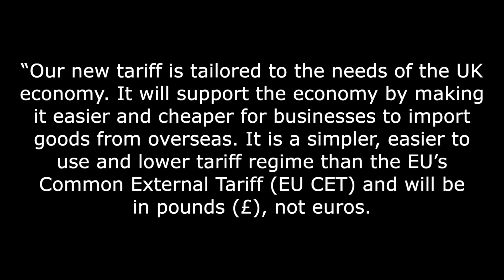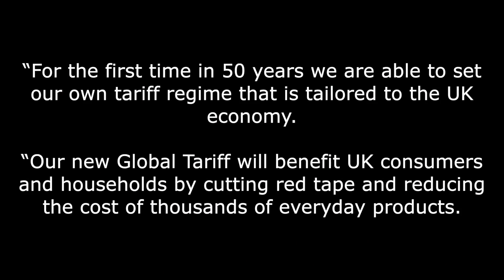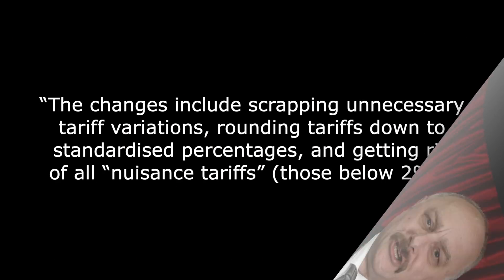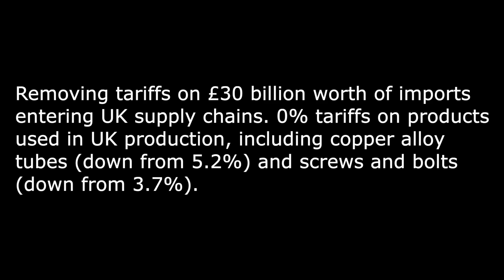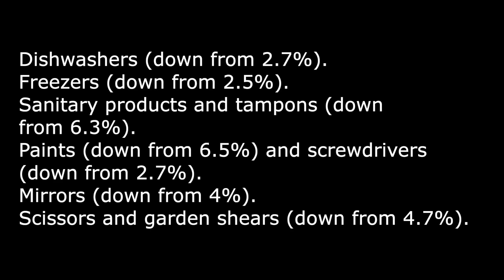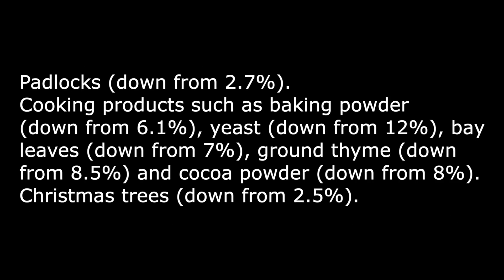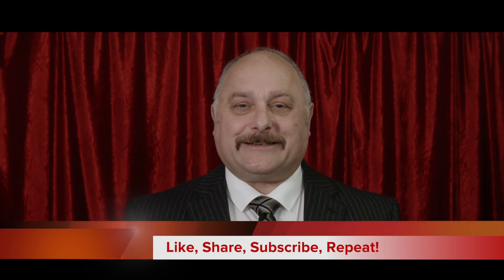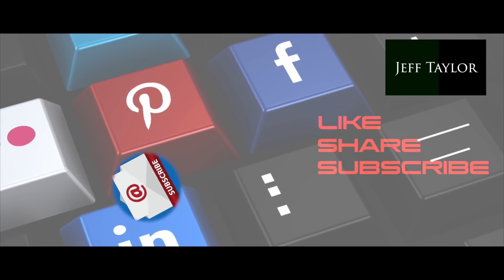UK Prices to drop when Brexit Implementation Period ends!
The UK has now set its tariffs to lower prices for UK consumers and protect UK industry and agriculture when we end the Brexit Implementation Period on the 31st of December 2020.

We were told that prices would sky-rocket after Brexit weren’t we - all this horror stories from the pro-EU campaigners telling us we’d all have to pay more for everything because the EU kept our prices down.

Well, the Brexiteers were right, prices will be lower because the UK controls the import tariffs and if they are lowered or abolished then the UK consumer does not have to pay them.

Ergo, prices in our shops go down. And give a boost to the post-COVID Uk economy too!

And as long as retail competition remains healthy, then those reductions will be passed on to consumers.

And, the Department for International Trade (DIT) has today announced the UK’s new Most Favoured Nation tariff regime - the UK Global Tariff (UKGT).

Up until the 31st of December the EU tariff structure will continue to apply to us where the Common External Tariffs protect EU industries that do not apply to us in certain areas like - which you’ll get a feel for when I get onto some of the goods that will soon have zero tariffs applied.